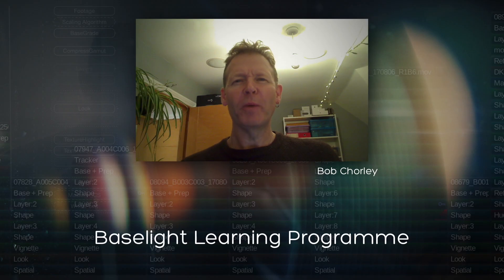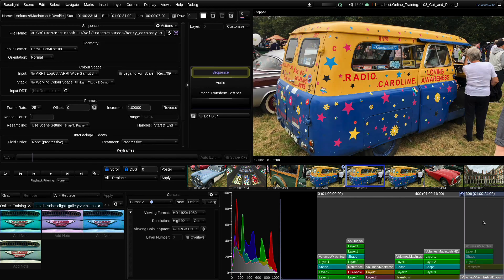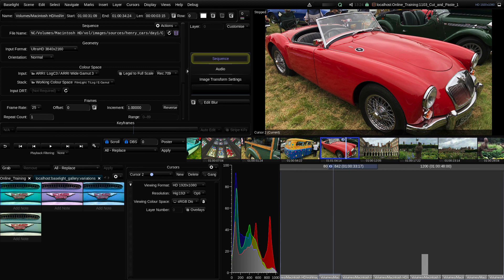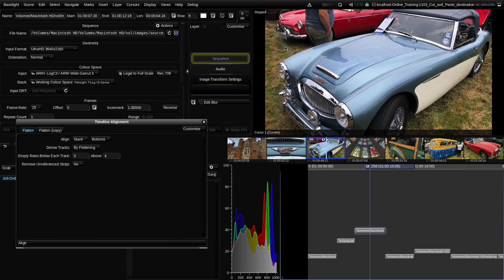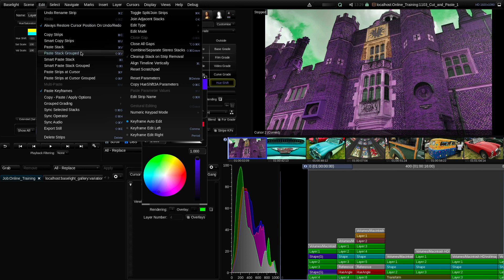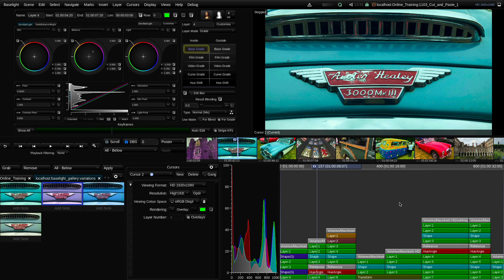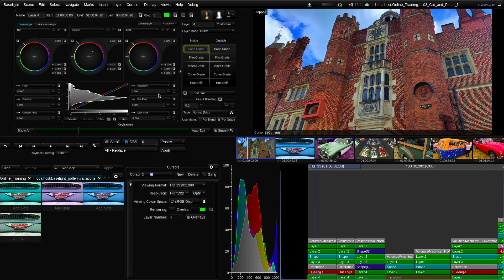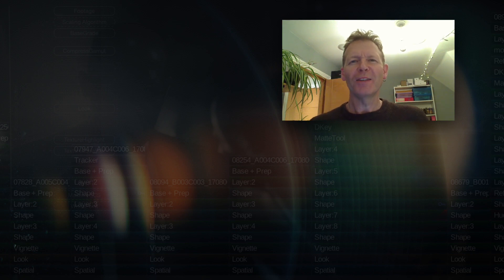1103 - Copy & Paste (1)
This session covers the different ways you can copy and paste strips within the timeline and grades from one shot to another.